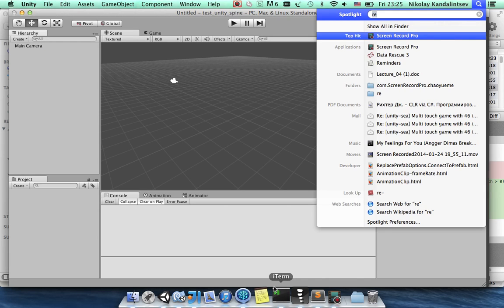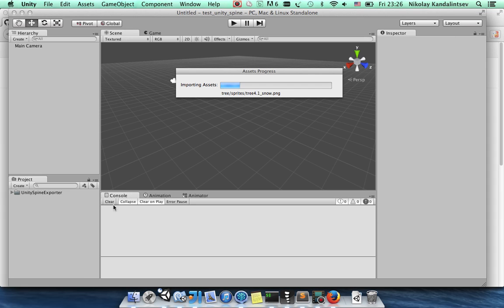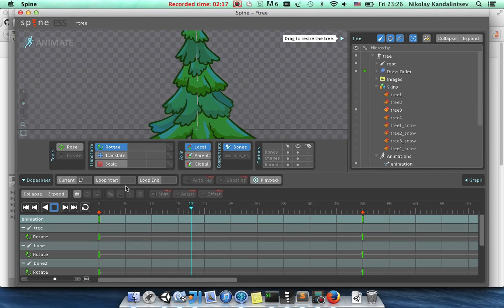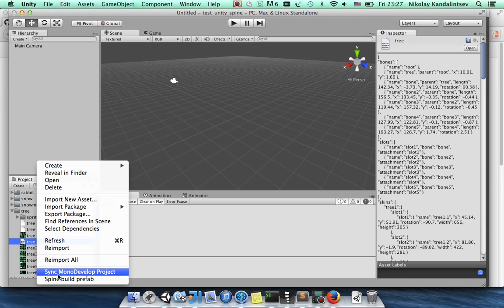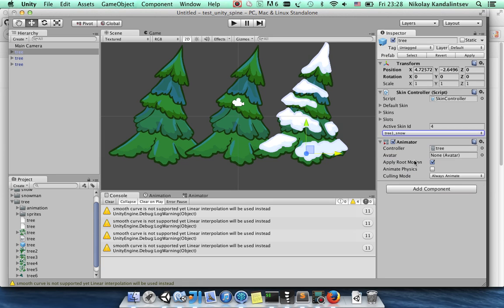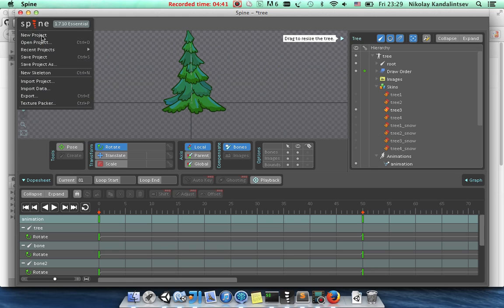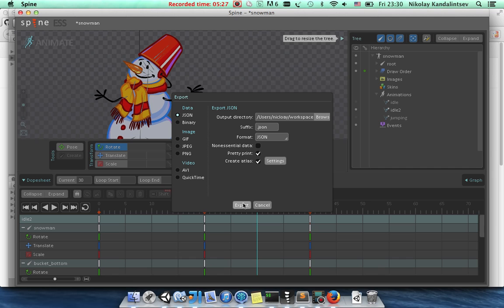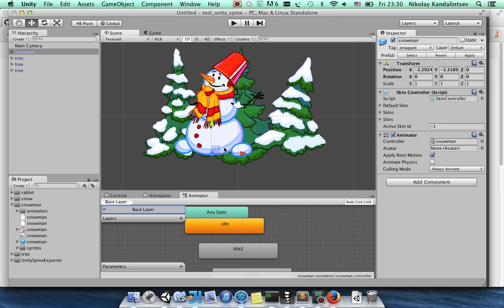Import Spine project in to the Unity3D.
This importer generate prefab in unity with all animation and skins.
Currently it doesn't support all features, but I'm working on it